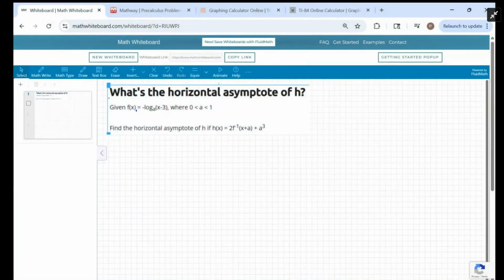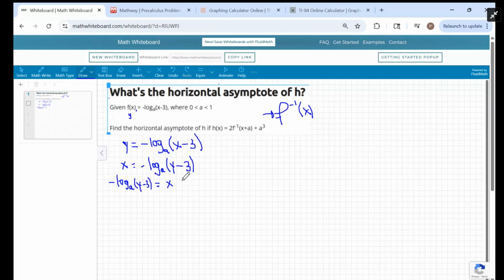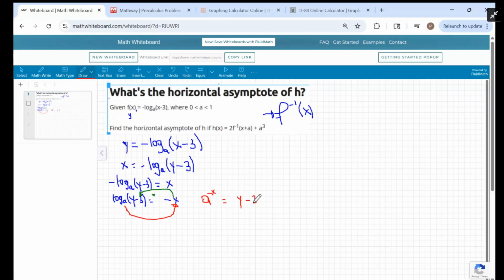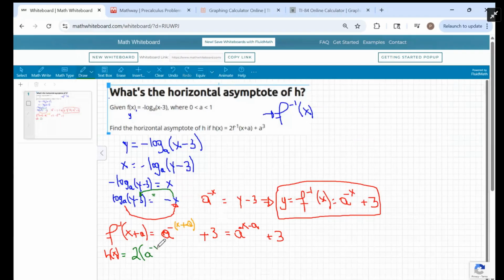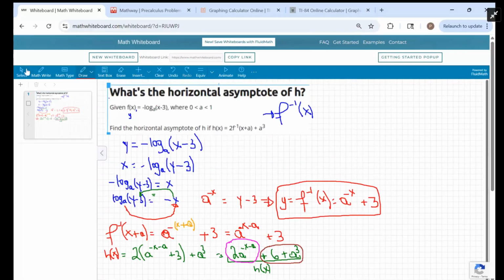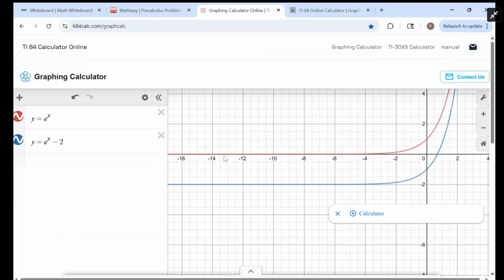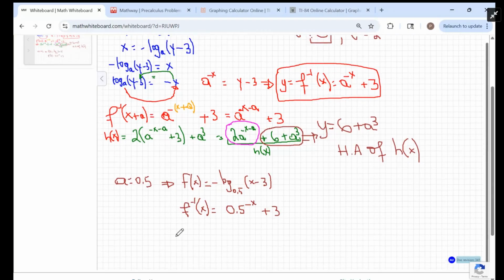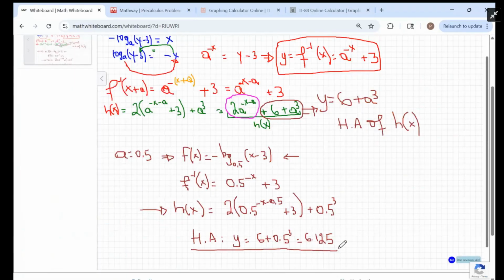Logarithms, Exponentials, Inverses and Asymptotes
Question: What's the horizontal asymptote of h?
Given f(x) = -loga(x-3), where 0 ‹ a ‹ 1Find the horizontal asymptote of h if h(x) = 2f-1(x+a) + a3

Answered By:

Patrick T.
Masters in Electrical Engineering, Precalculus Tutor.

Written Explanation:

Old question that covers inverses, asymptotes, log and exponential functions.